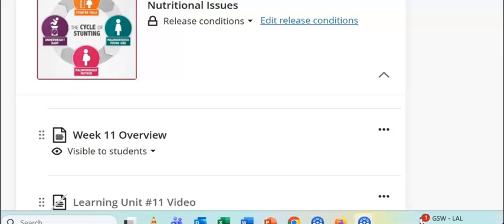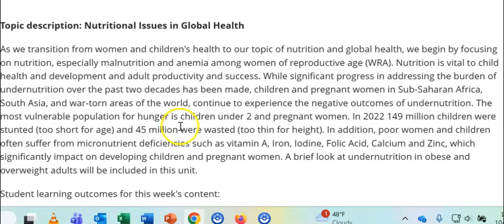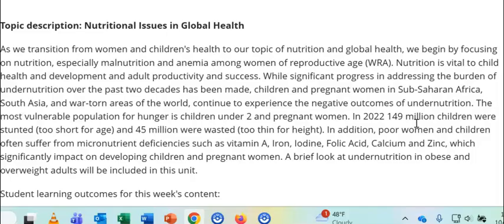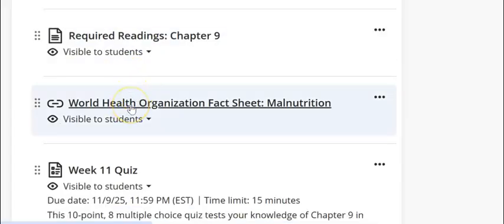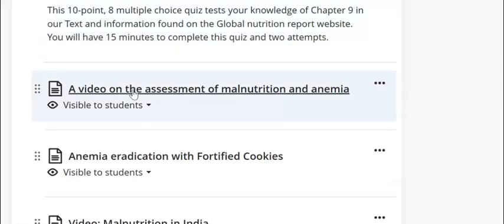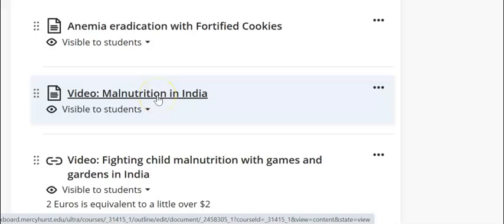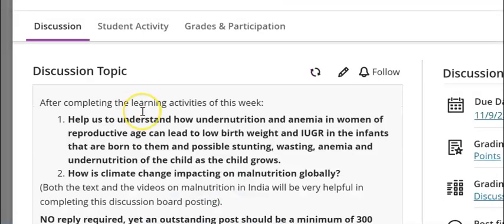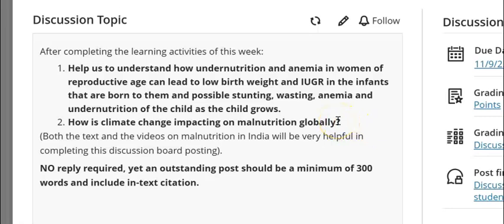NURS 402 LU #11